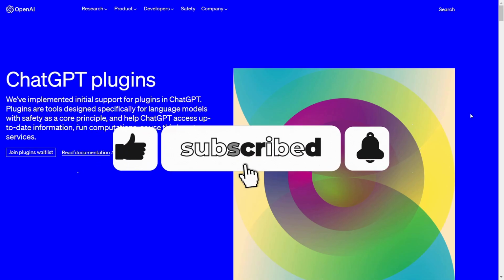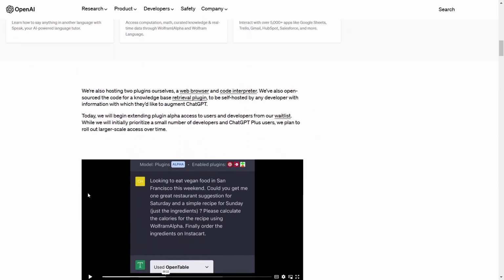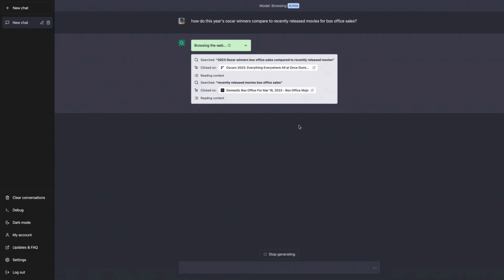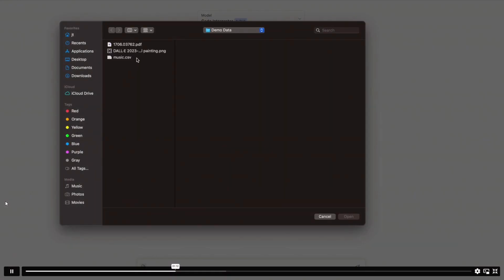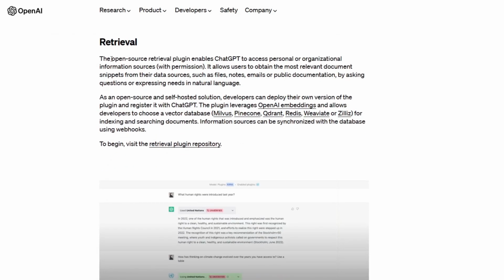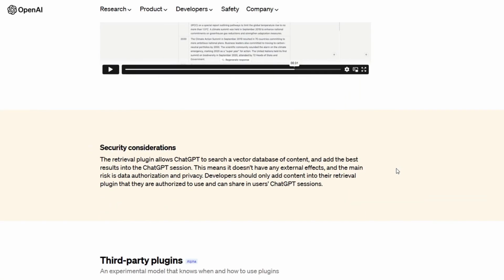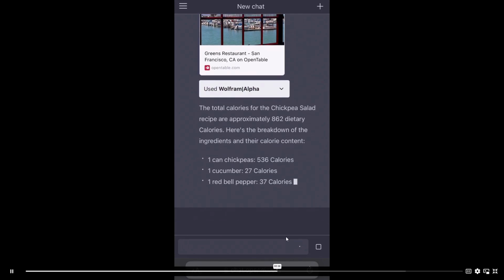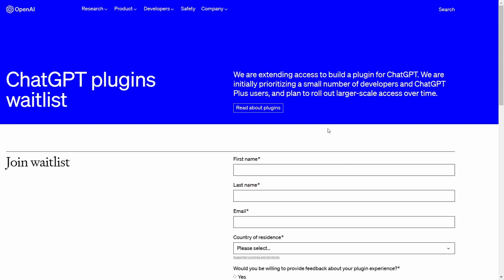ChatGPT 4 becomes undefeatable with Plugins as upgrades!!!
Only video you need to see about the new ChatGPT  version from Open AI. I will show you what it can do and how you can use it.

ChatGPT Plugins was introduced on 23 of March officially from Open Ai. In the next video I will show you how to use the API version to include it into your own website or app.